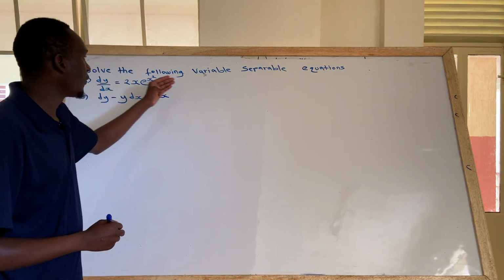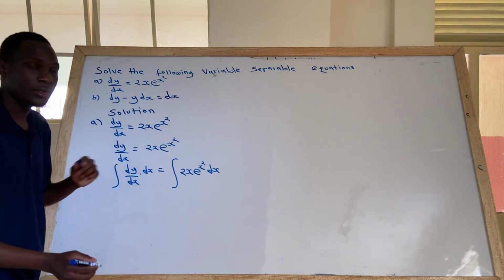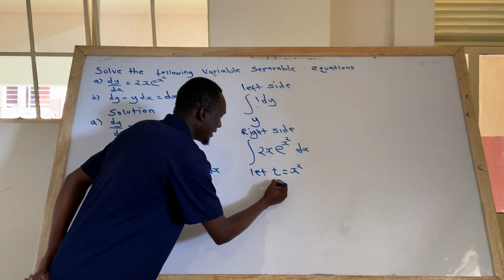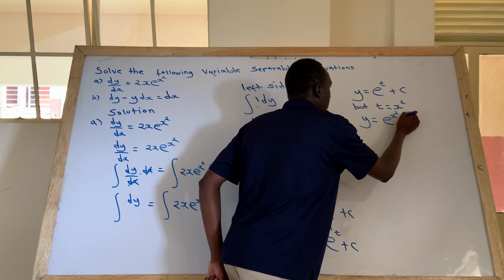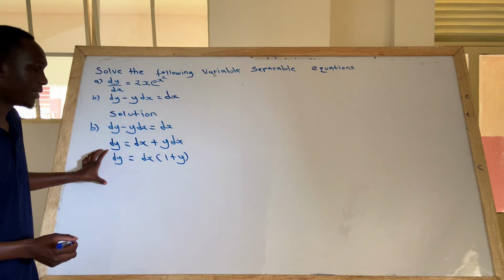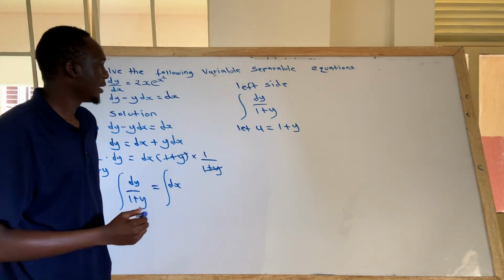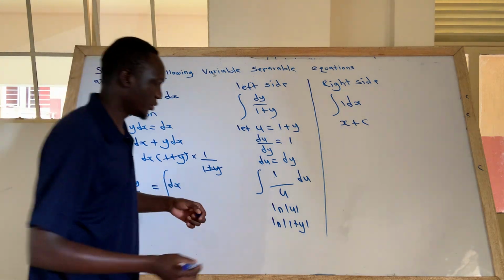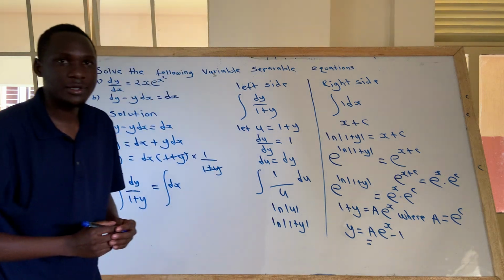Separation of variable //Differential Equations Part 1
Separation of variables is a special method of solving Differential Equations.
3.steps

step 1 .Move all the  y terms (dy including) to one side of the equation and all x term (dx included) to the other side

step 2. Integrate one side with respect to y and the other side with respect to x and remember to add (+C)

step 3 .
Given to solve
dy/dx=f(x)*g(y)
then dy/g(y)=f(x)d(x)
integrating both sides we get
G(y)=F(x)+c